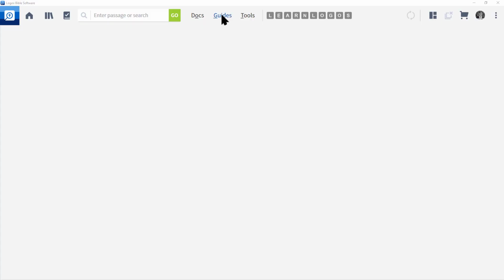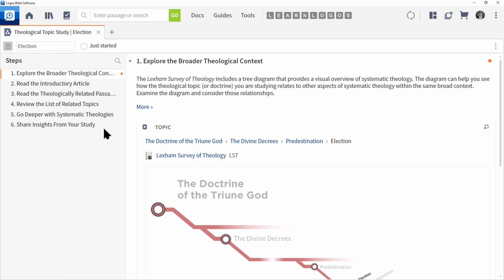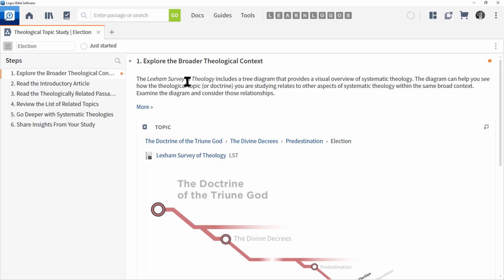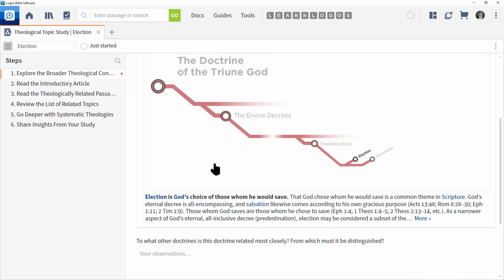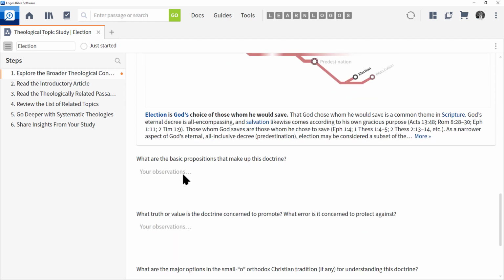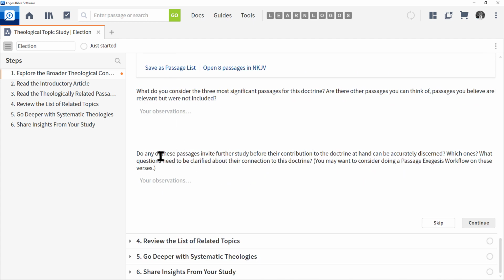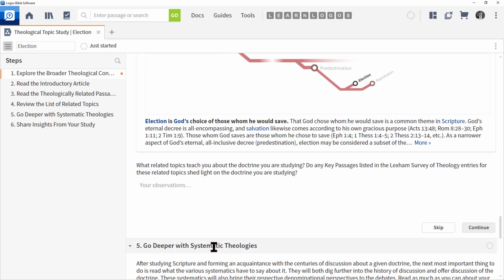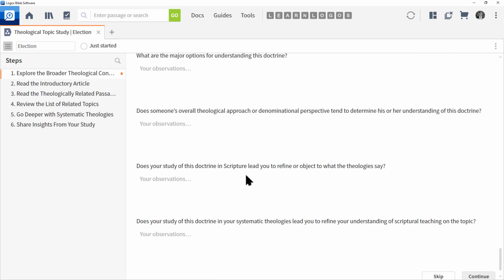Logos Bible Software 9 Training 0072